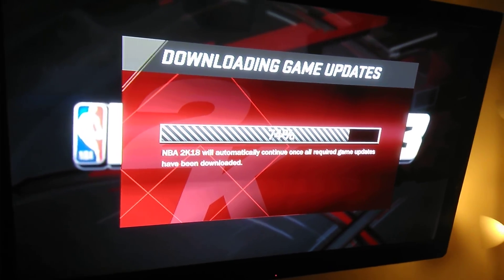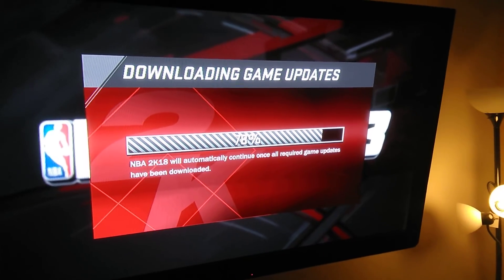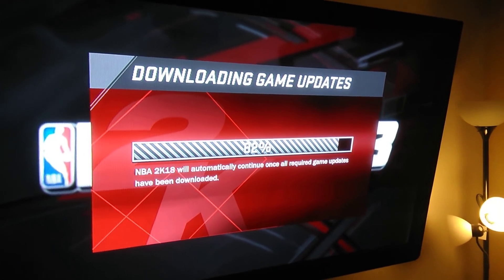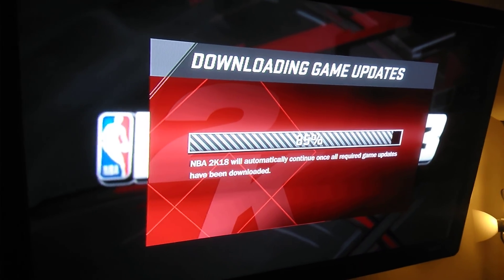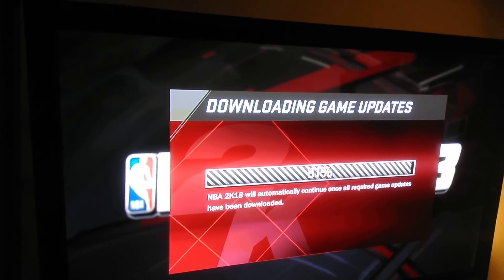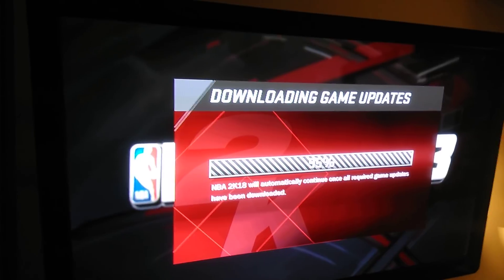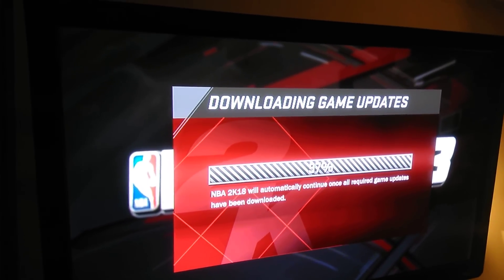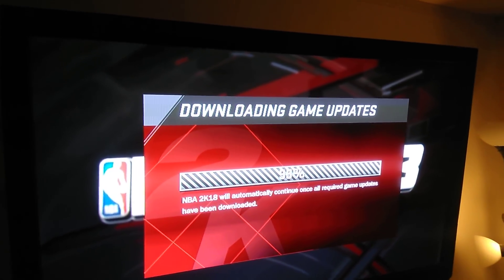2k18 Downloading Updates stuck Fix Solved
I googled and searched YT for solutions and nothing helped. Looked through Reddit and just went at trouble shooting myself. Hope it helps, let me.know if it does!

Thanks